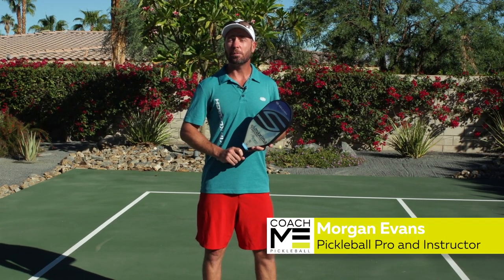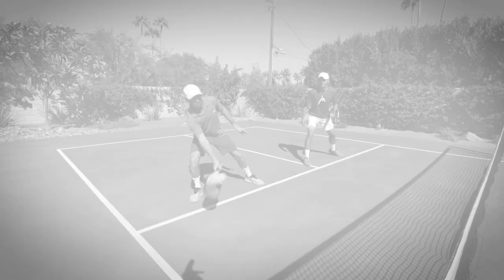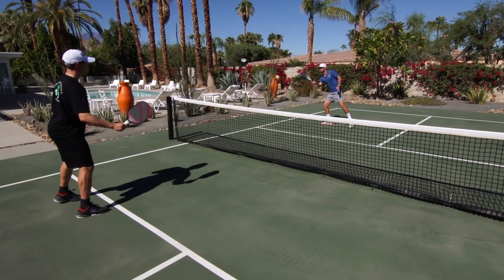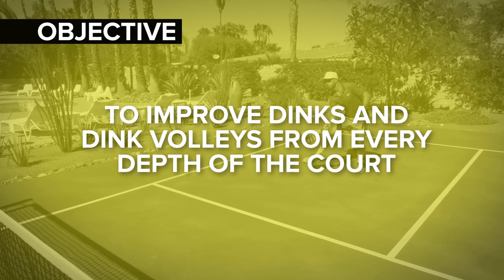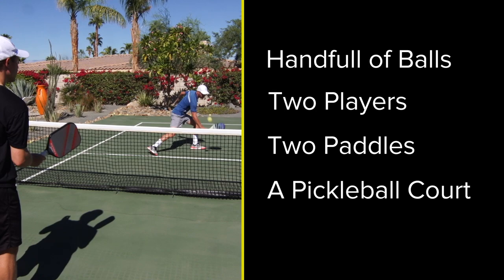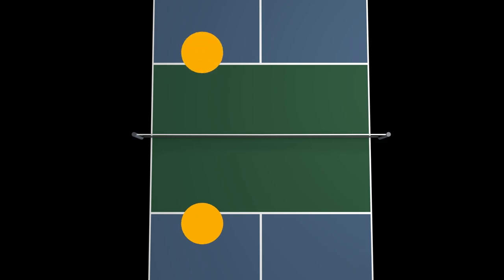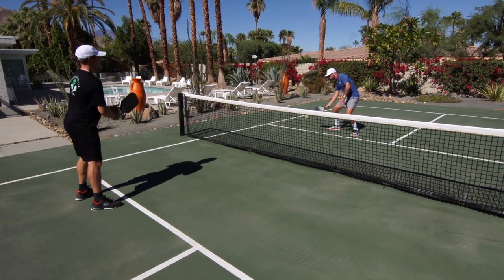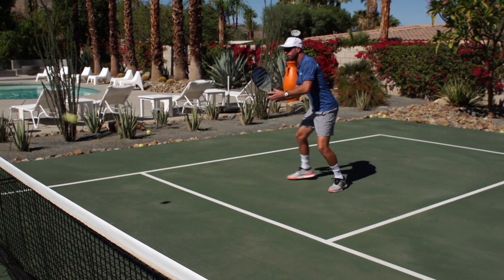This Pickleball Drill Will Increase Your Dinking 💯 (We've NEVER Seen This Before) 😳❕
Elevate your pickleball game with Morgan Evans in this comprehensive instructional video! 🙌

Join us as Morgan demonstrates the essential skills of dinking and volleying in the kitchen, focusing on the highly effective one-step back drill. Learn the secrets to better control, positioning, and shot selection while mastering these critical aspects of pickleball strategy 🤑 ✍️

Don't miss out on Morgan's expert insights and invaluable tips that will help you become a more confident and skilled pickleball player. Watch, practice, and take your game to the next level! 📺